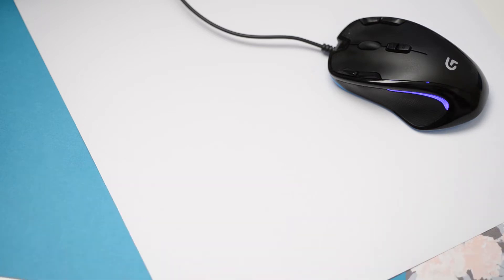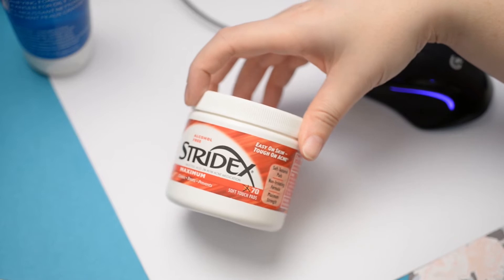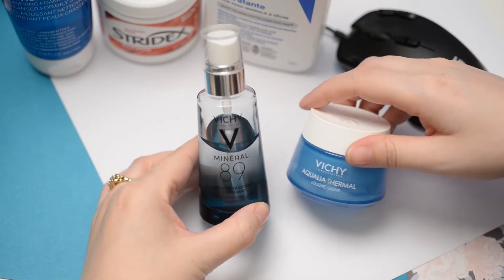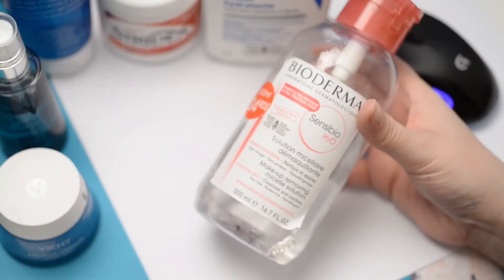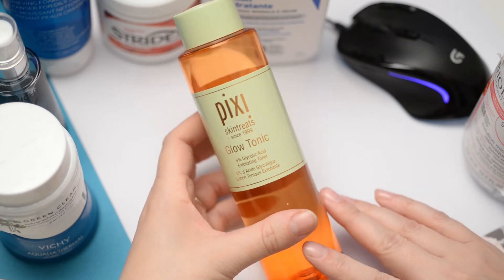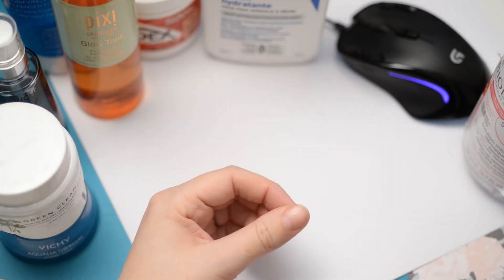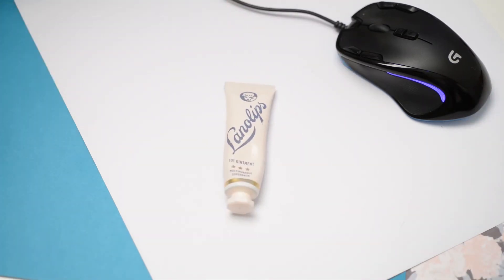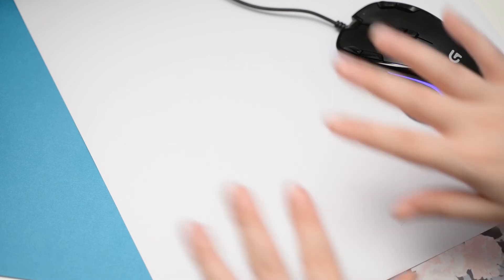Fall Winter 2018 Skincare Routine | CORRIE V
Products Mentioned:
La Roche-Posay Effaclar Purifying Foaming Gel
Stridex Pads (Maximum)
Cerave Moisturizing Lotion
Vichy Aqualia Thermal
Vichy Mineral 89
Bioderma Micelle Solution (Sensitive Skin)
Farmacy Green Clean Cleansing Balm
Pixi Glow Tonic

This channel is created by crowdfunding!

WRITE TO ME:
Corrie V

     I can redeem points for beauty products!
     You save 5%, I save 5%!
     You save money on online shopping, I get $5!

ABOUT MY CHANNEL:
Do you love watching BeauTubers who you can trust to give honest, unbiased reviews? Consider supporting creators, so they don't need to rely on PR, sponsorships or brand advertising to create their content!

Support content that is for consumers and funded by consumers; not content financed by brands with restrictions to make the brands happy! 🤟